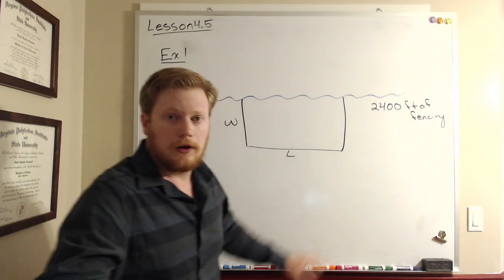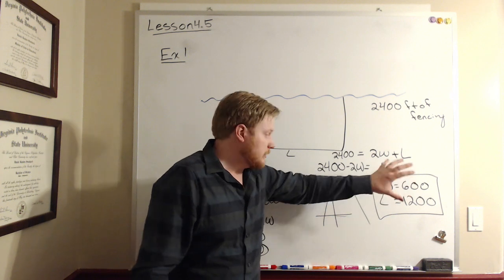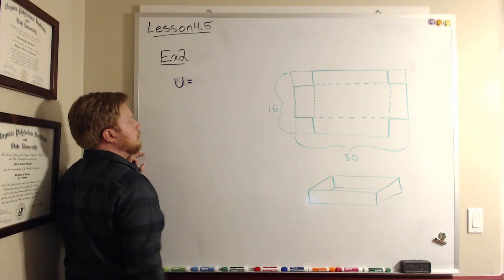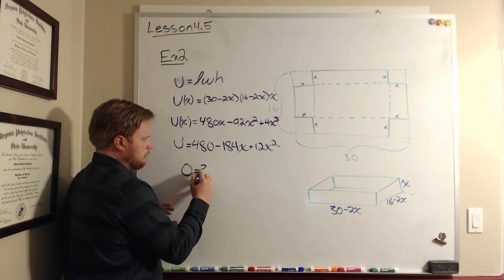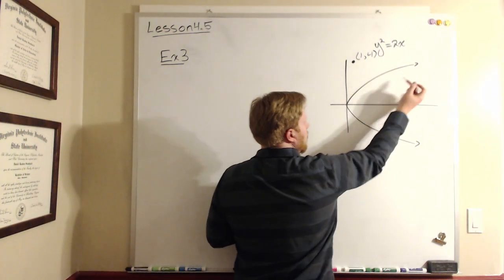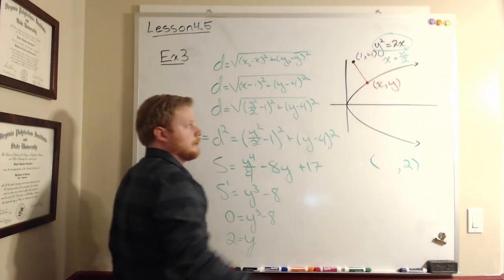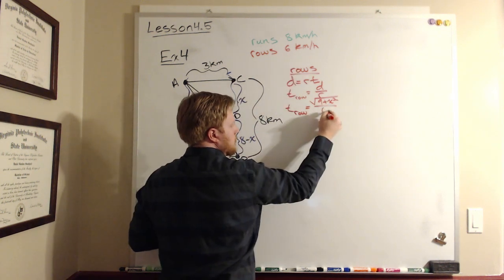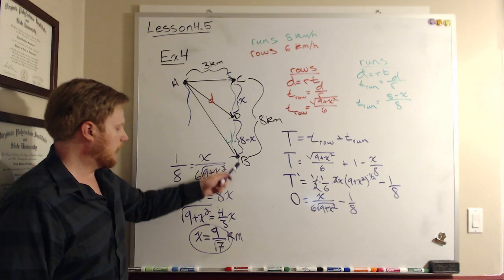Unit 4 Day 5